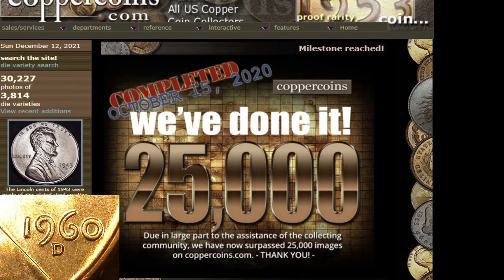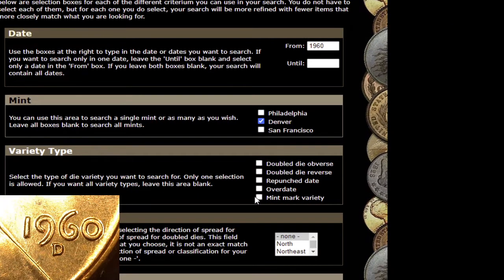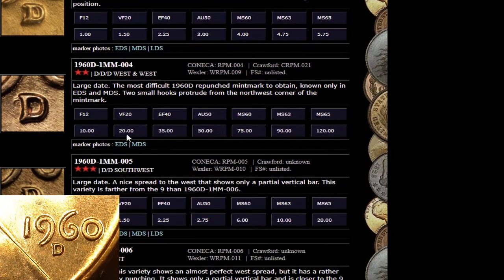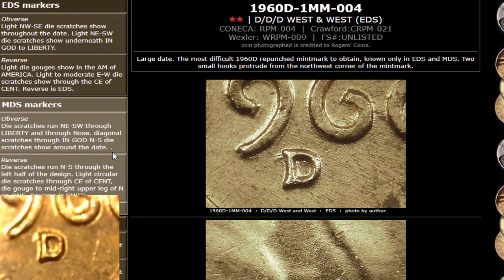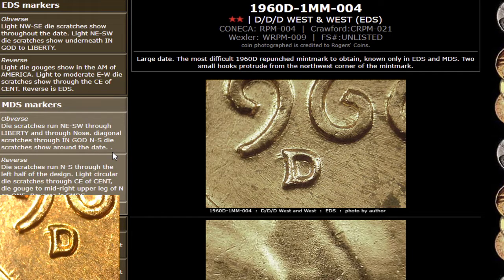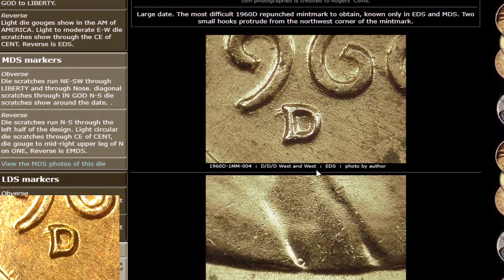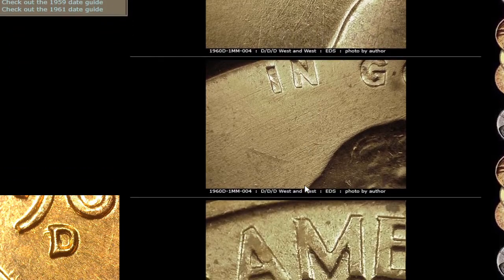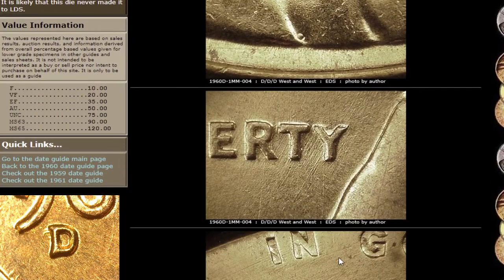What's my coin worth?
In this video, we will learn how to use coppercoins.com to find value information on Lincoln cent varieties.